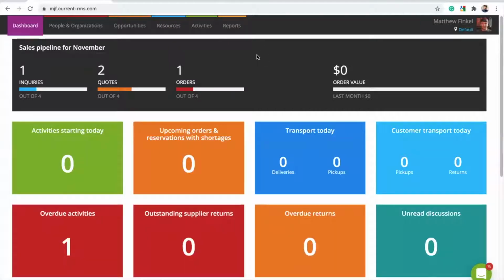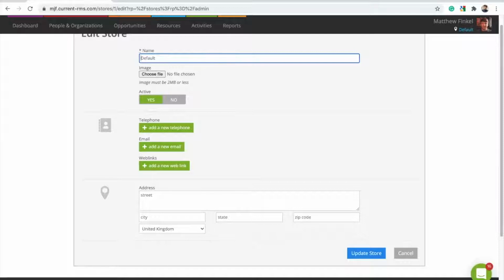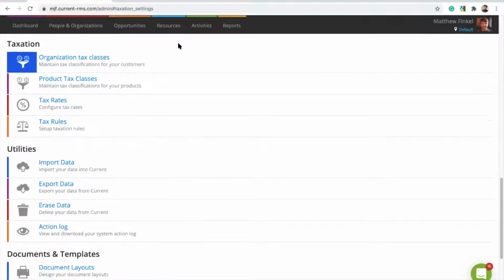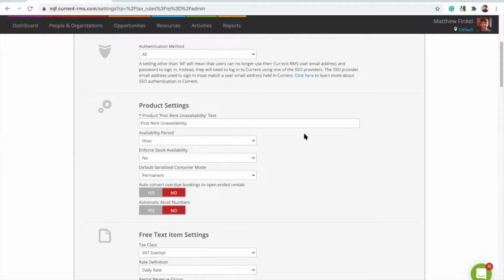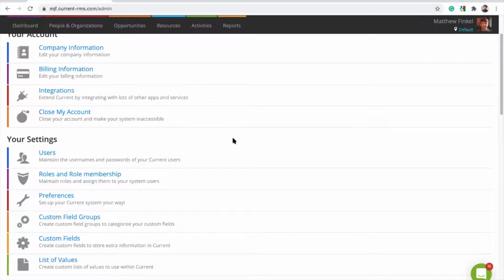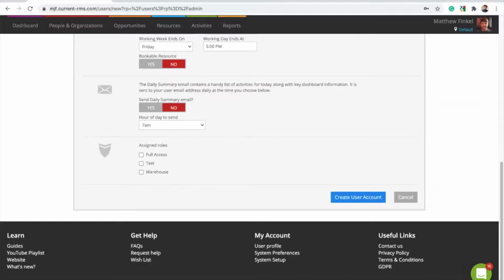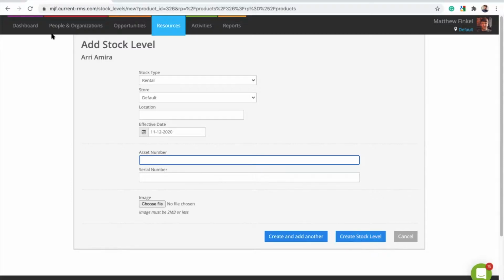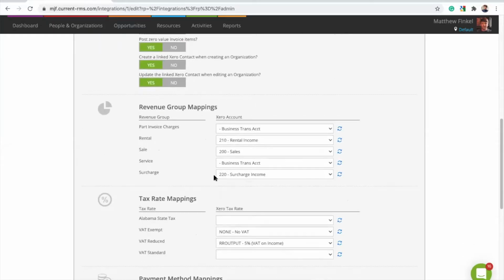Webinar: Get started with Current RMS